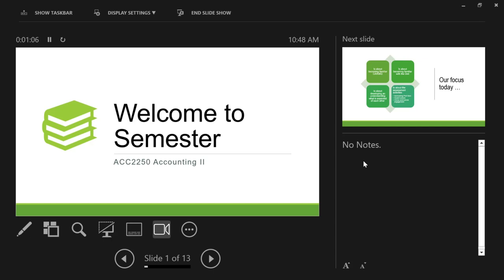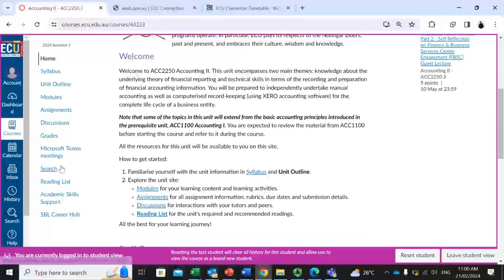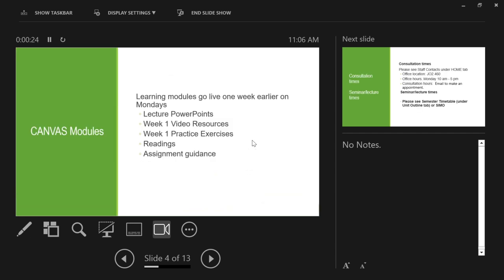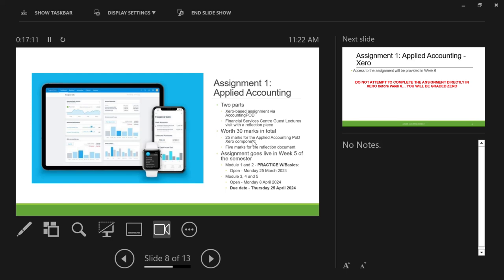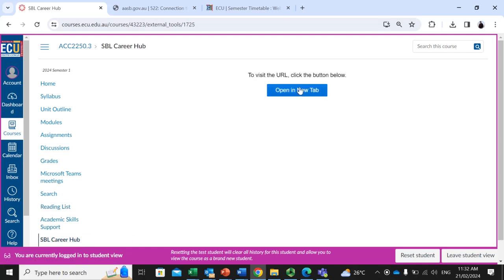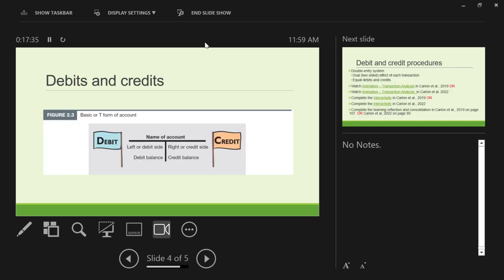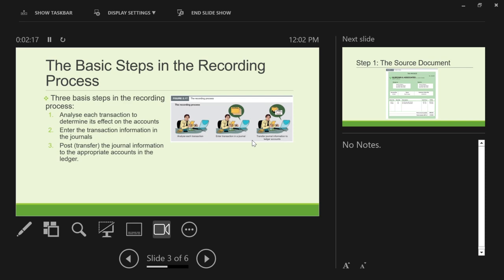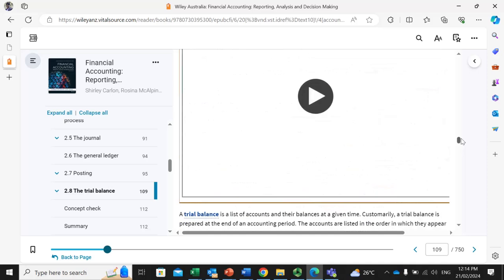Accounting w1. part 1